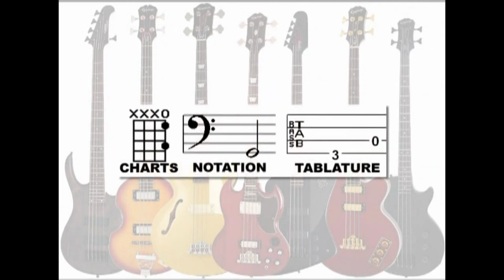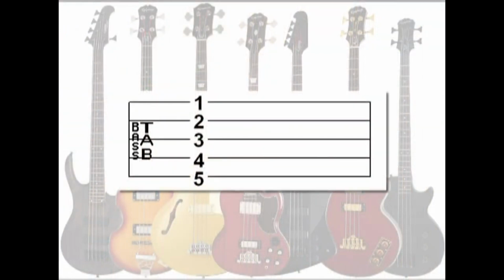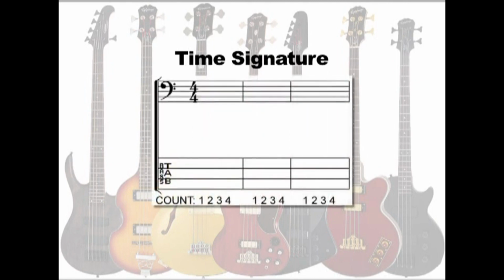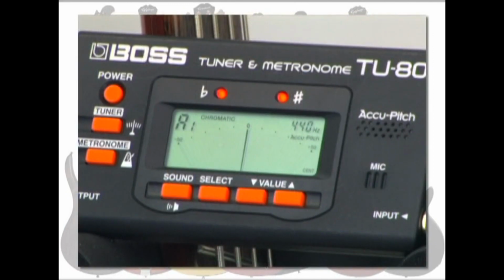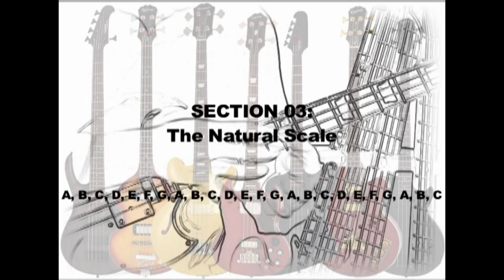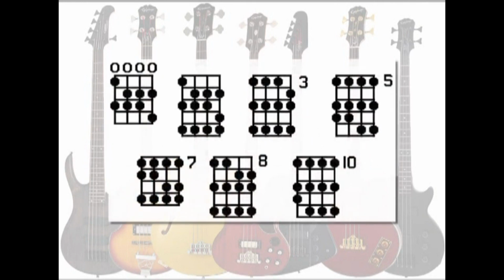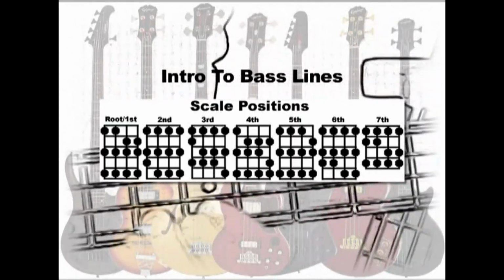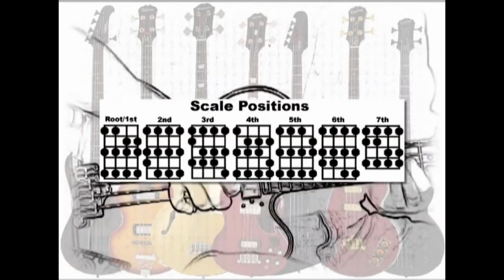HD TOTAL SCALES BASS GUITAR HOUR 1 method lesson learn to play from TECHNIQUES AND APPLICATIONS DVD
The key that will open the door to Total Bass Guitar Mastery...
* Traditional music notation and TAB, (tablature) * Written for 4, 5, and 6 string bass * Improve playing ability and improvisation * Write great bass lines, melodies and fills * Understanding of key changes and modes simplified * Other books, videos, even ongoing series, don't compare * This method is highly praised by beginner through PRO players * Master your bass on the entire fretboard * Each lesson is built on what you have learned from previous pages in the book * Includes every scale known * A valued reference for as long as you play bass guitar * Professional and college level made easy *

Total is the key word... every position on the fingerboard, in every key, and different ways to use them. -Bass Player Magazine

A complete course for beginner through dedicated professional.

Using easy-to-remember shapes found in every musical key, you will learn to expertly play scales, bass lines and fills on the entire fretboard... plus all of the tricks and techniques used by the worlds greatest bass players: hammer ons, pull offs, picking patterns, vibrato, string bending, slides, two hand tapping, and much more.

For beginner to expert... every position on the guitar and all the ways to use them... -Music Connection Magazine

Advanced Features: Increment patterns, string skipping, double note patterns (harmony), harmonics, scale notes as chords and song writing tips.

To wrap up this amazing instructional DVD, Mark John Sternal teaches you all of the modes, key changes, plus 50 exotic and cultural scales that will truly enhance your playing.

Whether you play rock, metal, blues, jazz, country or any other style of music, it s pretty much guaranteed that there s a scale for you... -Doug Coy, Observer Editor, New York

"Bass Guitar: Total Scales Techniques and Applications - "Total" is the key word in this improved version of best-selling Bass Guitar: Total Scales, Techniques & Applications ($25 list and street) includes new sections on slapping and popping, pickstyle, and fingerstyle. That s in addition to lessons covering every position on the fingerboard, in every key, and different ways to use them." Bass Guitar Magazine --Bass Player Magazine, September 2006 Article

"...pure playing with basic scales and also tons of cool exotic scales that intermediate and advanced players will really enjoy ...tons of cool guitar techniques ...a rare resource that you ll use far more than you might anticipate." --Guitar Digest Magazine

"Bass Guitar: Total Scales Techniques and Applications by Mark John Sternal is a complete resource for bassists. At the heart of the book are thirty scales, including major and minor scales as well as Hungarian, Japanese, And other versions. Playing techniques described include double-picking, hammer ons, string bending, string skipping, and harmonics. Every exercise is written in both standard notation and guitar tablature, and a note chart shows adaptations for four-, five-, and six-string instruments." D. Wagener, Assistant Editor, Teaching Music Magazine --Teaching Music Magazine

"...pure playing with basic scales and also tons of cool exotic scales that intermediate and advanced players will really enjoy ...tons of cool guitar techniques ...a rare resource that you will use far more than you might anticipate." --Guitar Digest Magazine